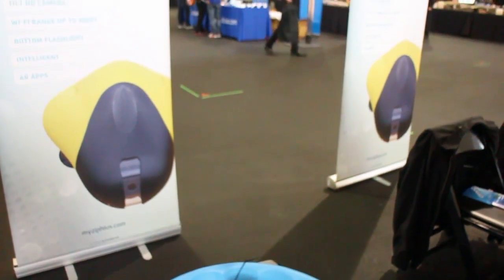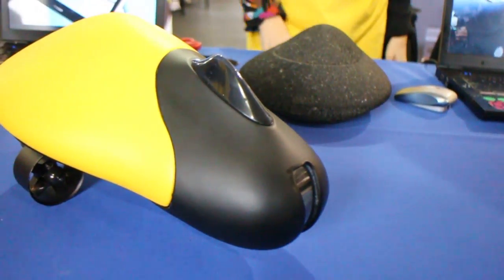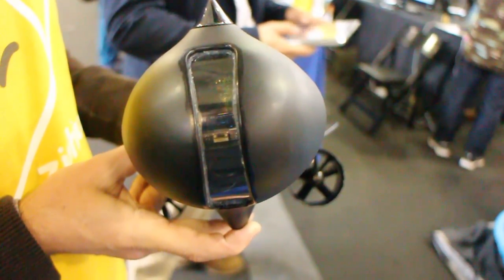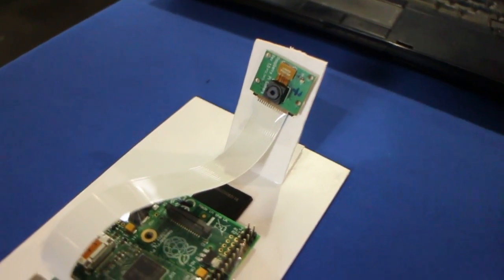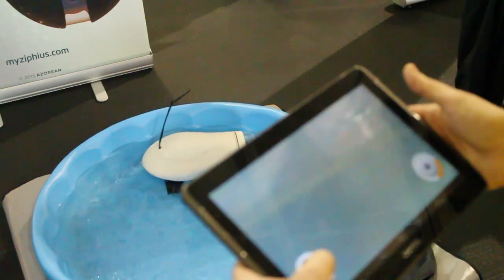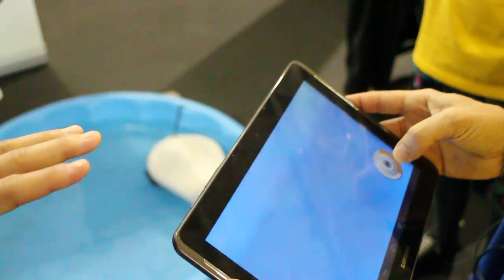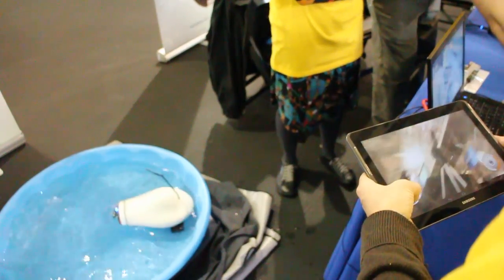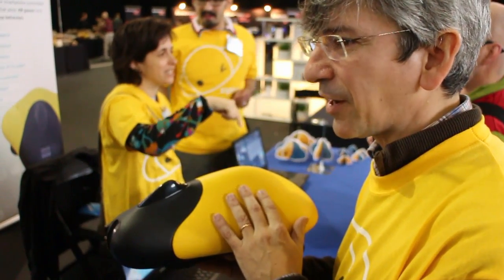Insert Coin finalist: Ziphius Aquatic Drone hands-on at Engadget Expand 2013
Joining the handful of Insert Coin finalists at Expand is Azorean's cute Ziphius aquatic drone. While Fort Mason is located by the seaside, the folks actually brought their own little pool along to let their Raspberry Pi-powered robot splash around in; though it can happily operate in seawater as well and thus adding more use case possibilities -- be it for entertainment (including autonomous ball-chasing, for instance) or for environmental monitoring. Through a direct WiFi connection we were able to use an Android tablet to control both the Ziphius' surprisingly powerful motors and its camera's vertical position, as well as watching a live video feed at the same time.